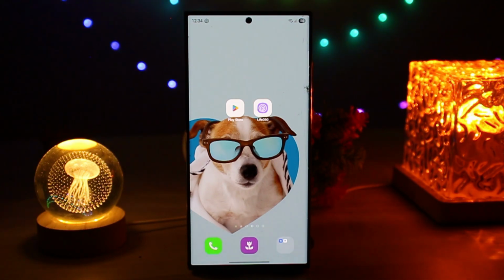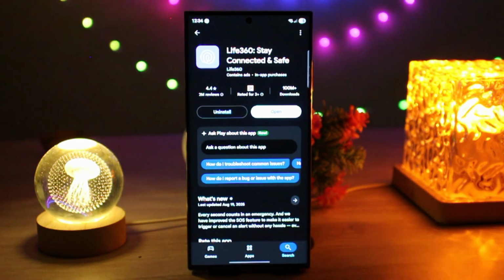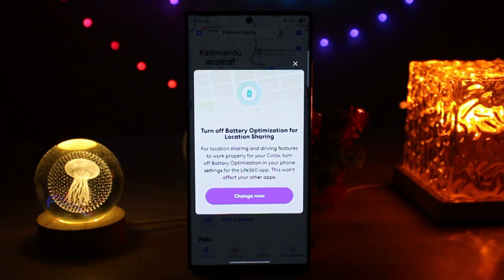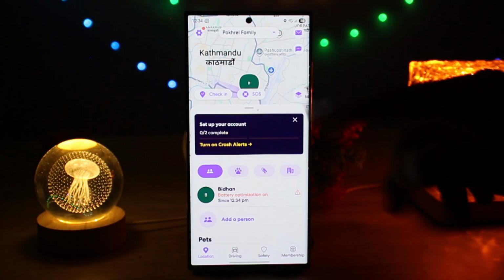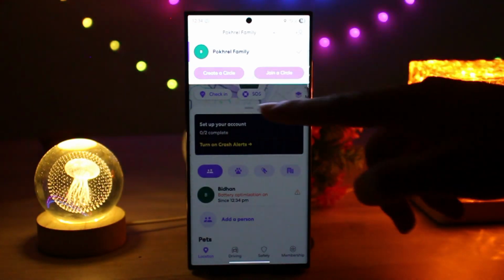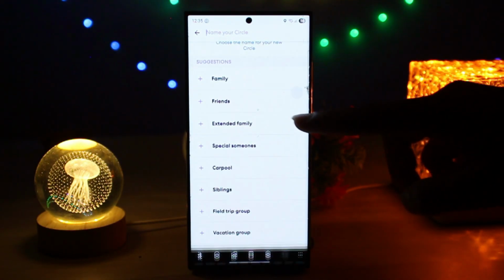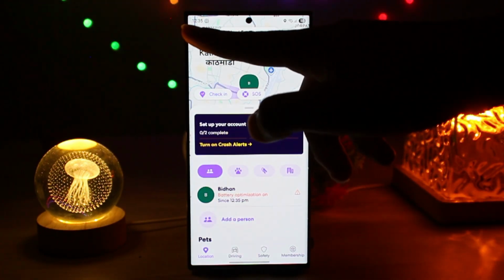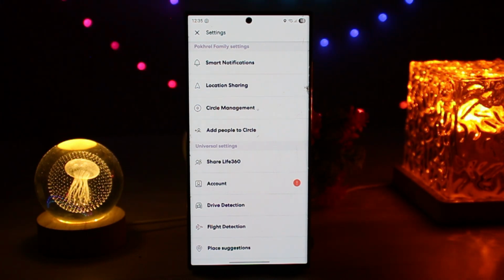Life360 Tips: How to Sign In and Get Started - Here's How - 2025